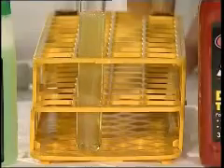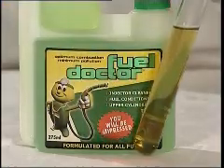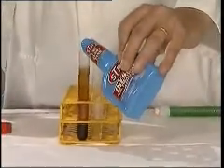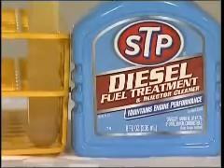online.ipu.co.uk - Fuel Doctor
Fuel Doctor's state of the art formulation converts free water and microbial growth to microscopic particles. These particles are dispersed evenly throughout the fuel and harmlessly processed through combustion to exhaust.
Formulated for industrial use Fuel Doctor is regularly added to service station and commercial tanks at substantially higher treat rates during tank cleaning operations.
Fuel Doctor has been formulated to be passive to fuel system components and agressive to microbial material.